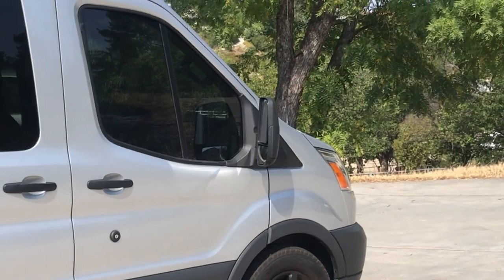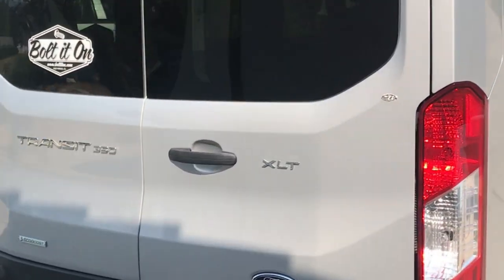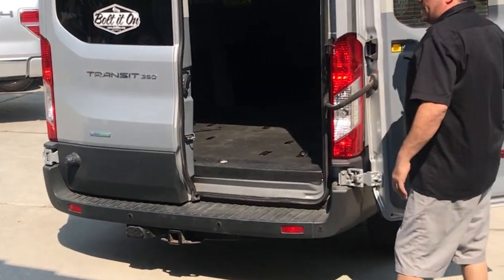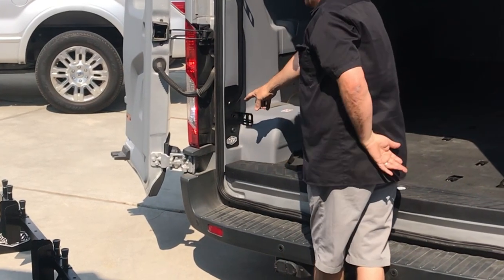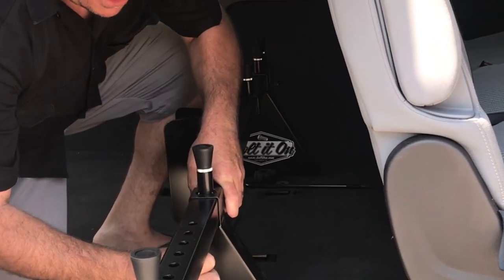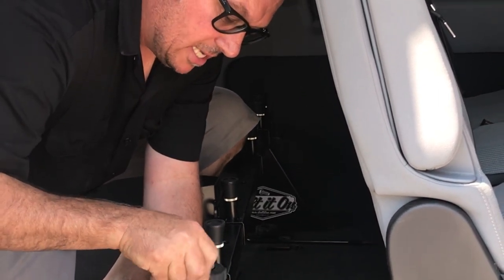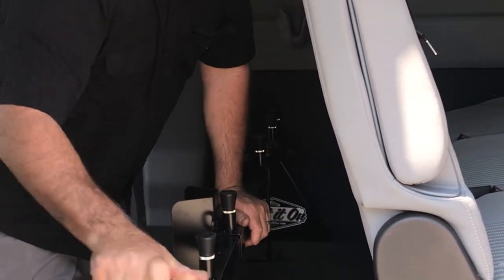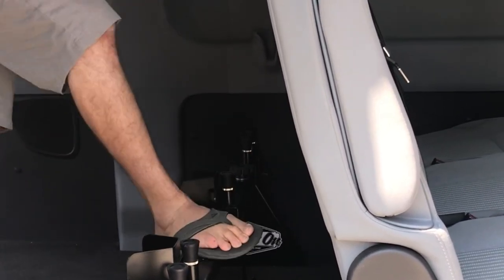Loading A Motorcycle Into a Ford Transit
has made loading your motorcycles in your Ford Transit Van simple with our Tool-Free Motorcycle carrier tie down system. Our removable motorcycle rack system comes in and out in less than two minutes and allows you to haul up to three motorcycles, plus all your gear.

We are here to help with any of your specific needs with the Ford Transit Van, Toyhauler or trailer. Our goal is to keep your cargo safe and to make your riding day a great one.

Sincerely,
Scott Corgiat

This system comes preconfigured to securely fasten three dirt type motorcycles into your Ford Transit.

Includes:

    1 – 67″ Crossbar
    2 Support legs
    2 Regular dirt bike wheel chocks
    1 – 10″ Extended dirt bike wheel chock
    2 Tie down loops
    Hardware
        Note: This kit come with J-hooks that are designed for standard d-rings that flip up. If you have the style that does not flip up please leave a comment on your order.

What to consider when selecting the correct crossbar:

67″ is the crossbar size that we feel is the best for the Sprinter and Transit Van applications.